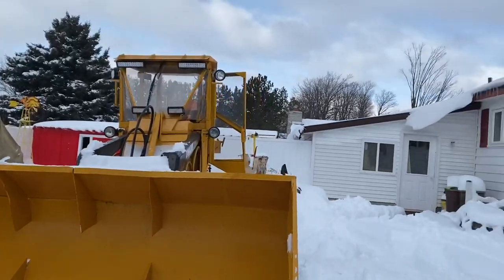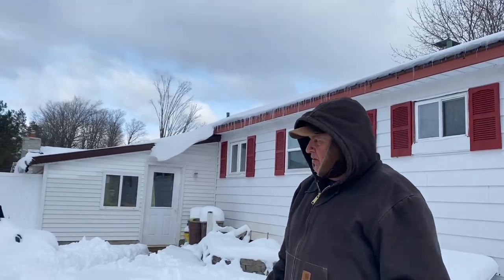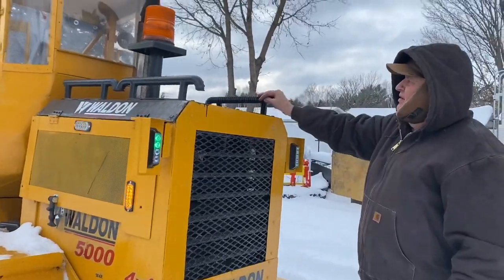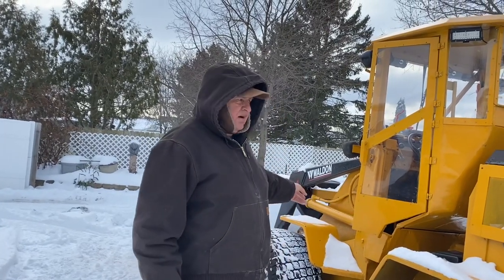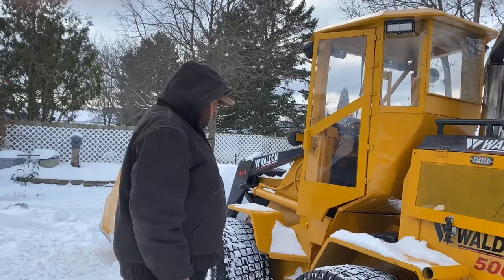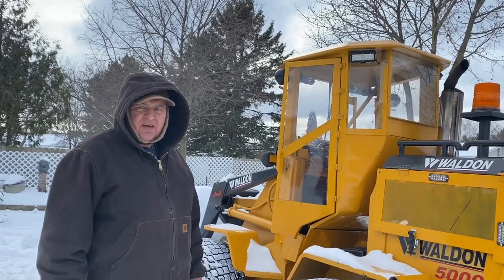Gaylord, Michigan Wheel loader, plowing snow and (DIRT!) OUCH!!